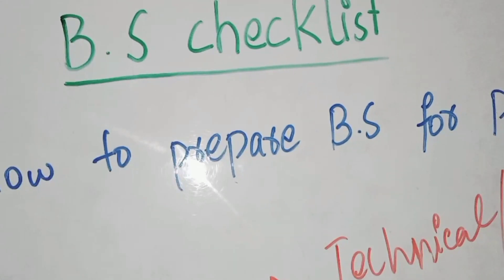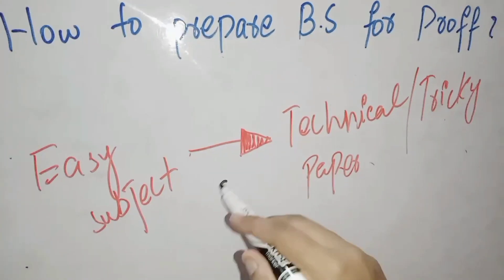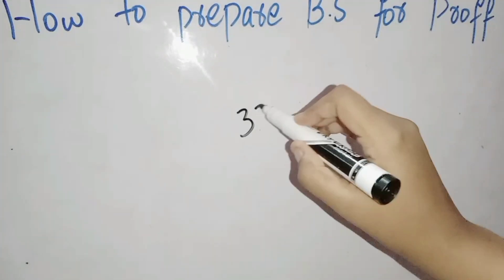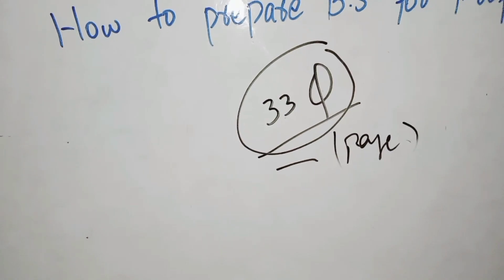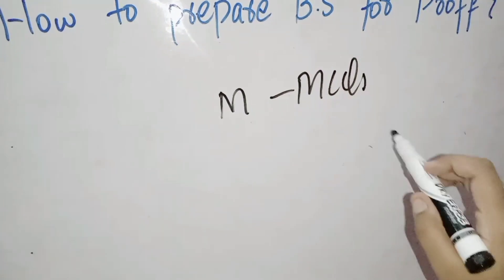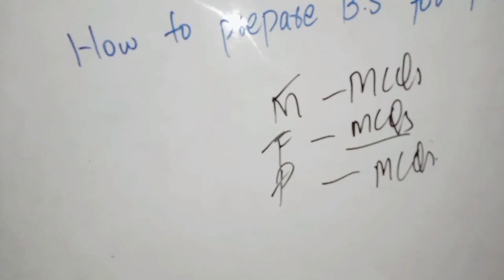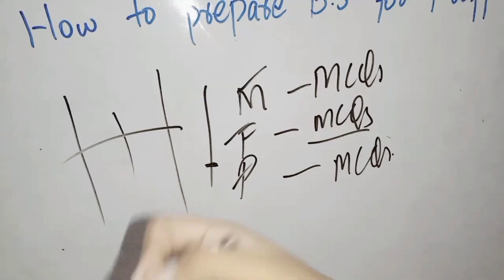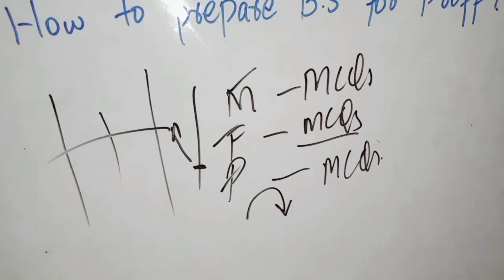BS Checklist ✓ | How to prepare BS for Proff